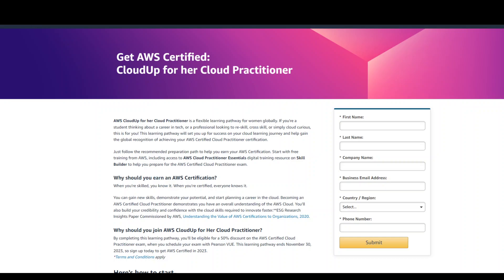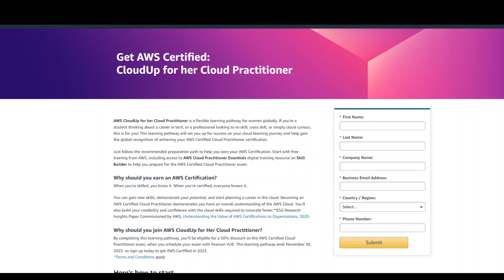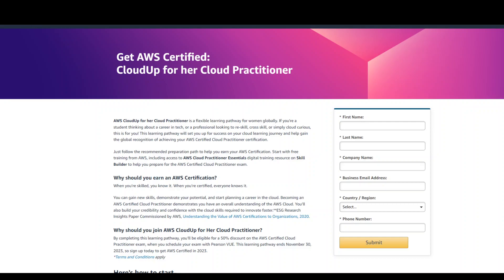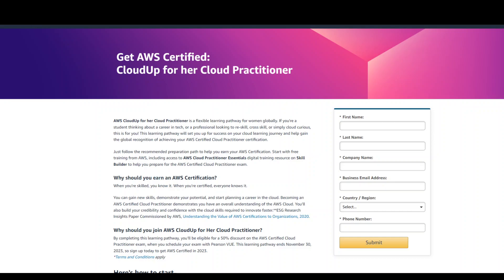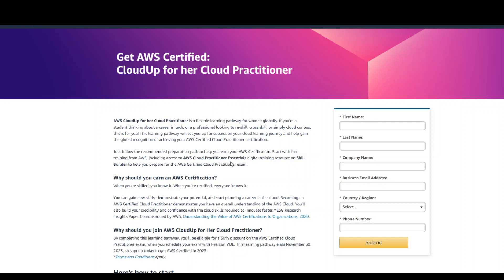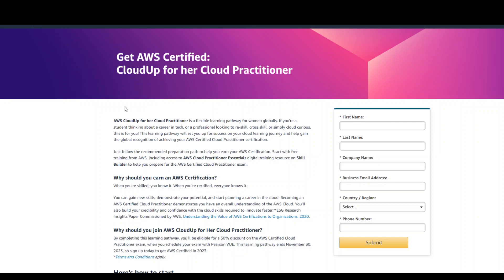AWS CloudUp for Her